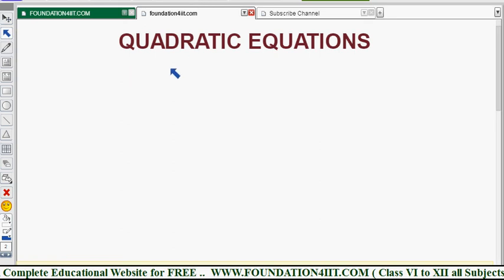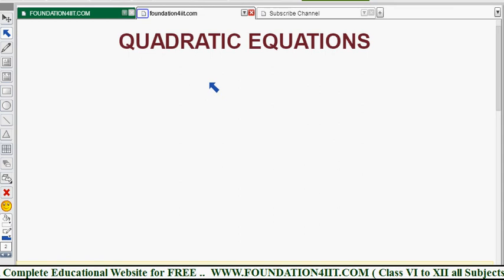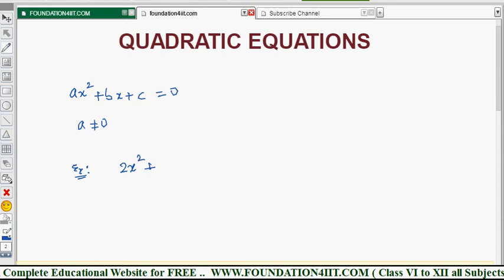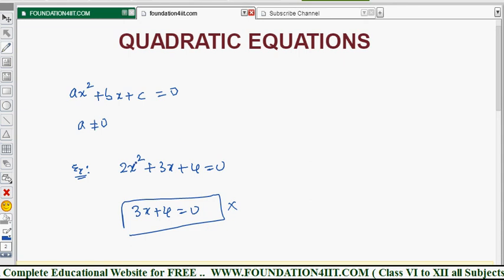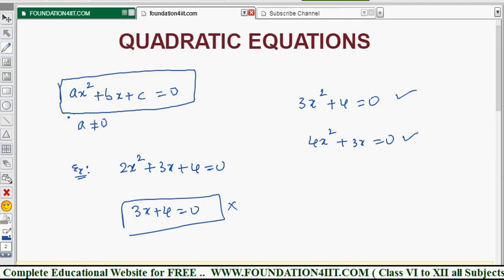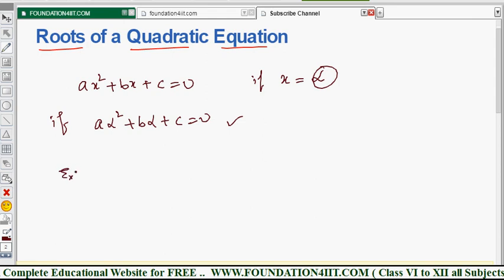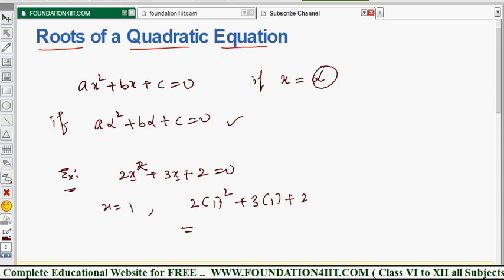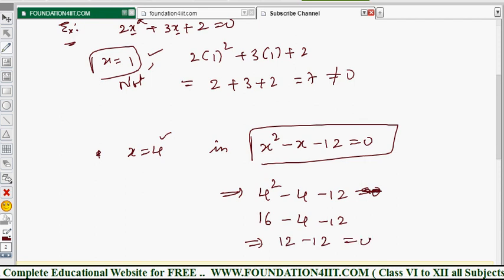Quadratic Equations @ Introduction || Class 10 Maths ICSE